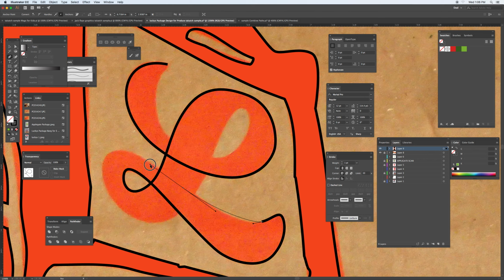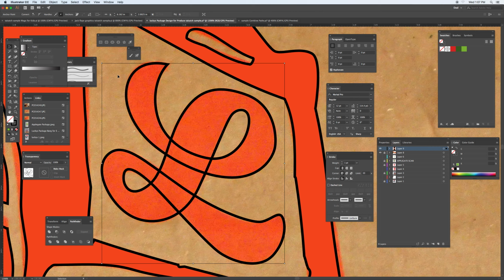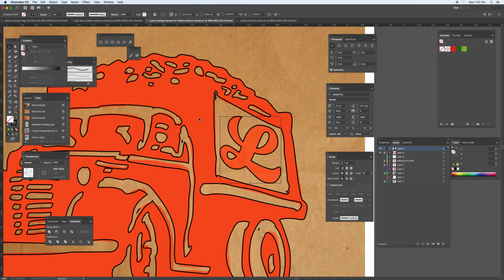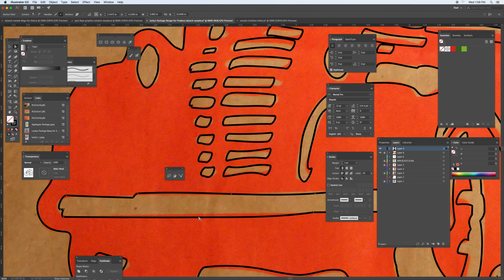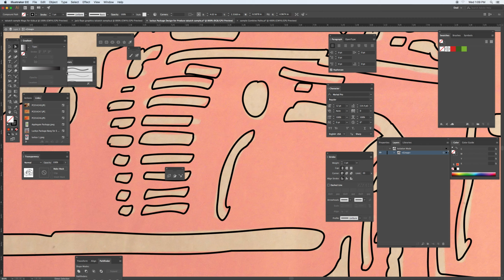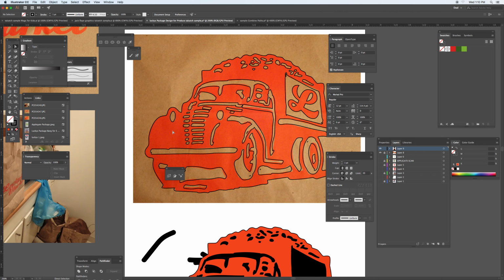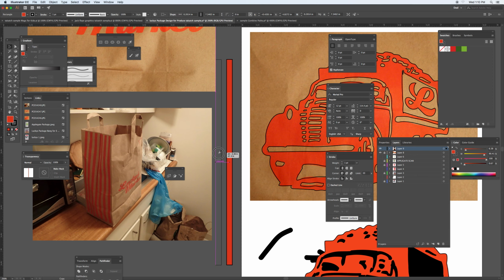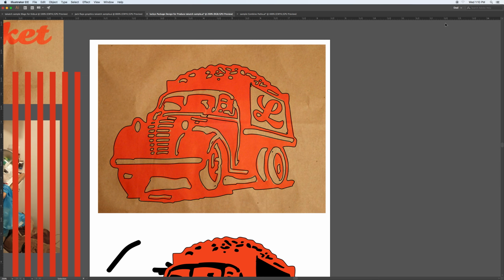Lucky L logo with Blob Brush Tool